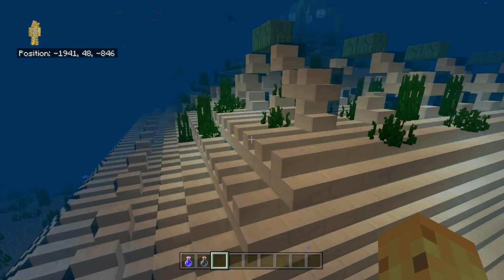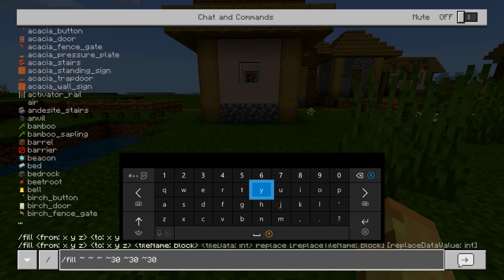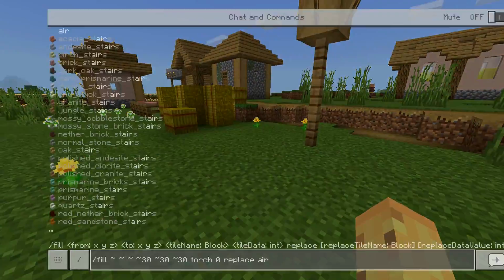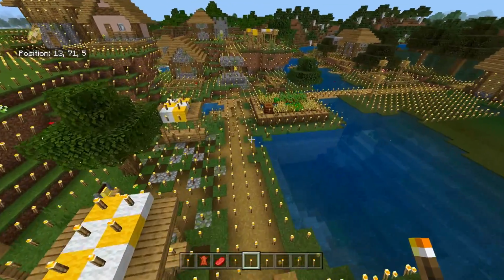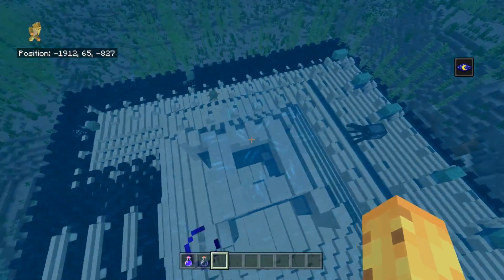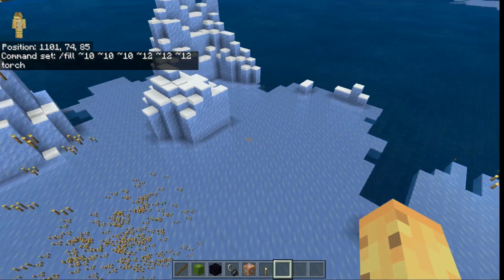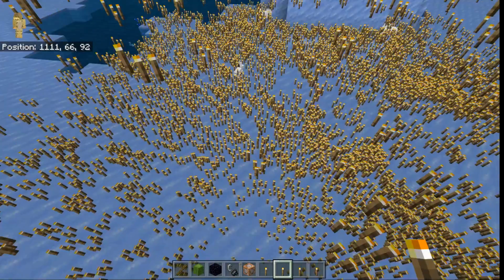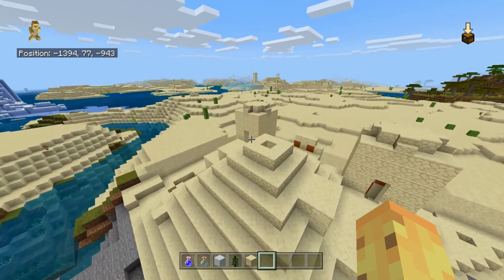I Cursed My Entire Minecraft World With One Command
Cursed_Torches